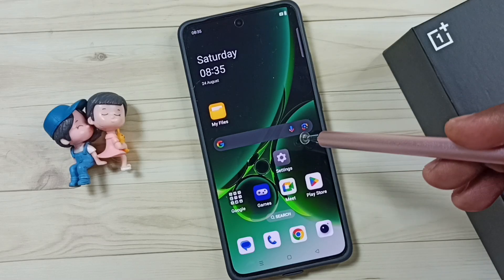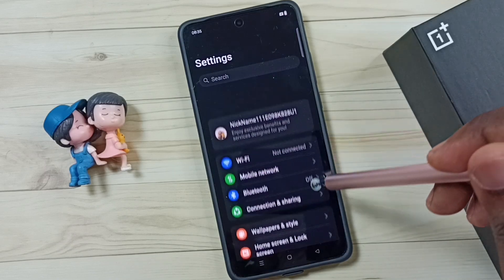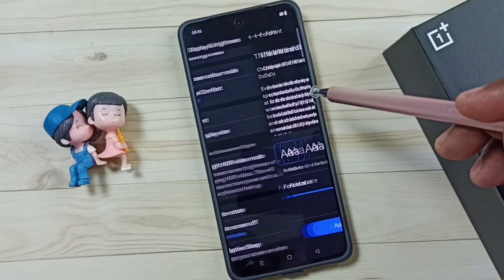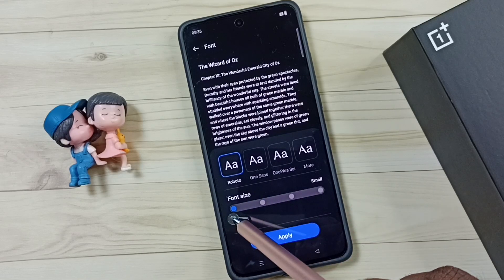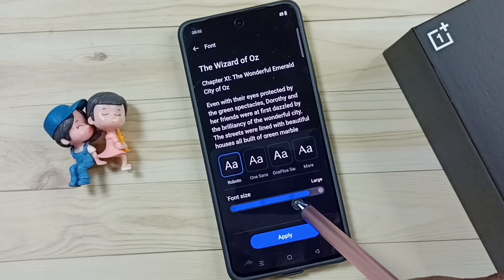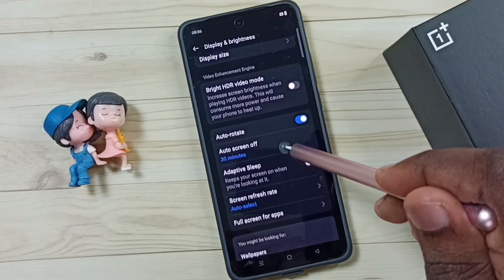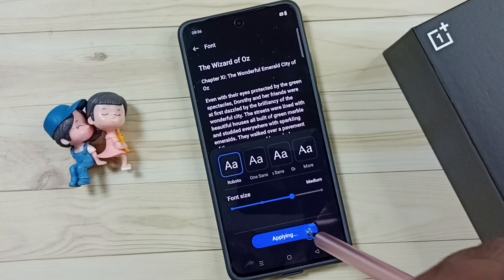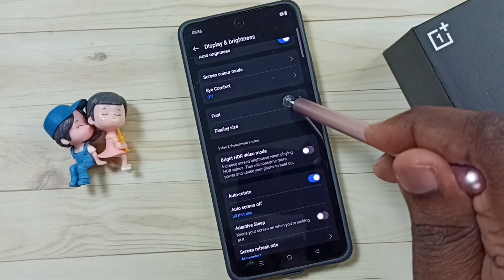How to Change Font Size on OnePlus Android Phone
change font size, increase font size, decrease font size,